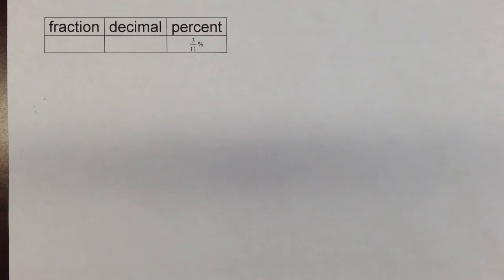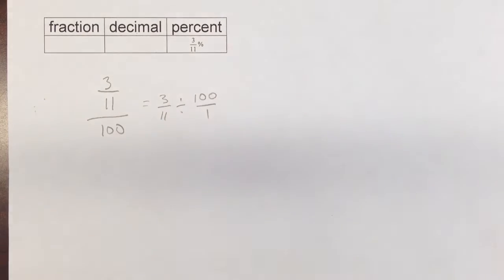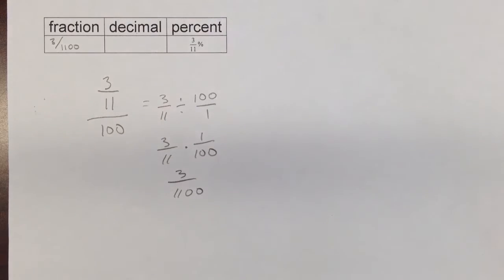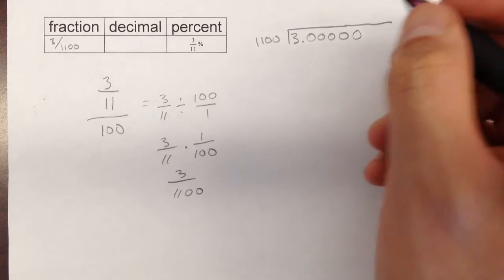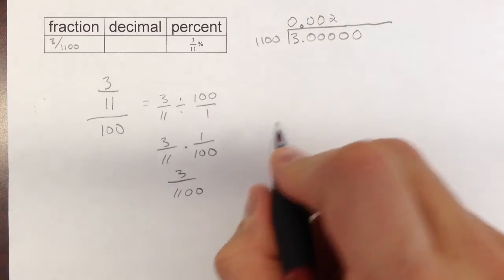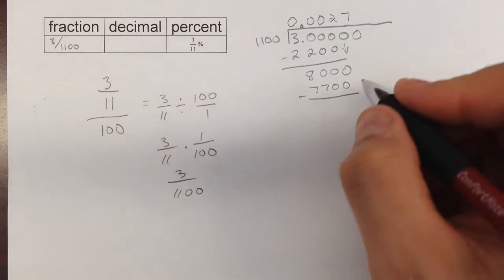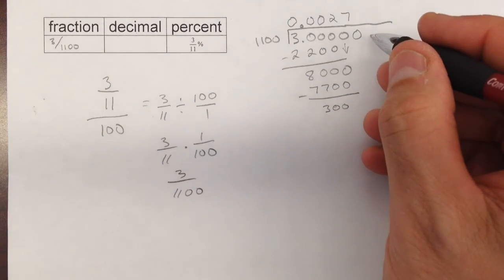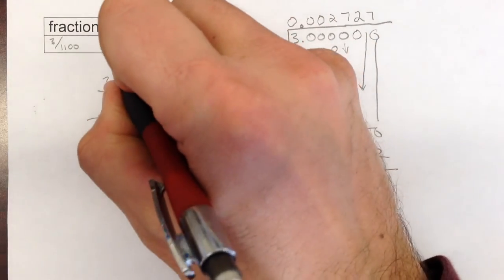Converting a fractional percent to a decimal and a fraction.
Common core 7th grade math